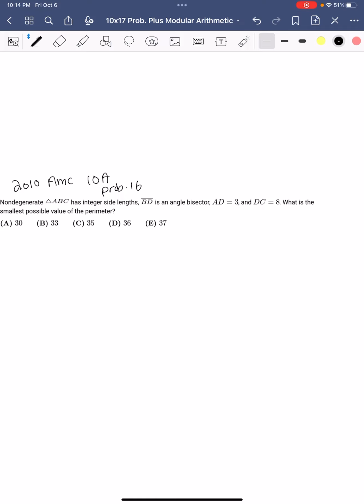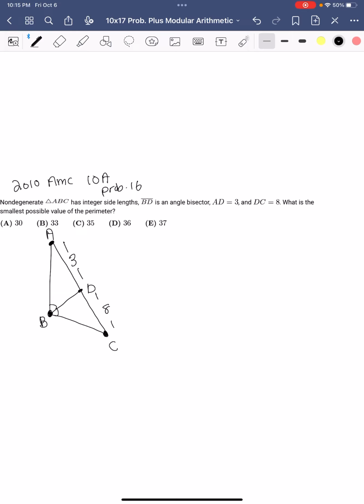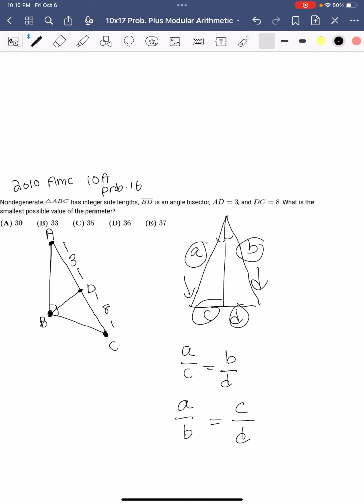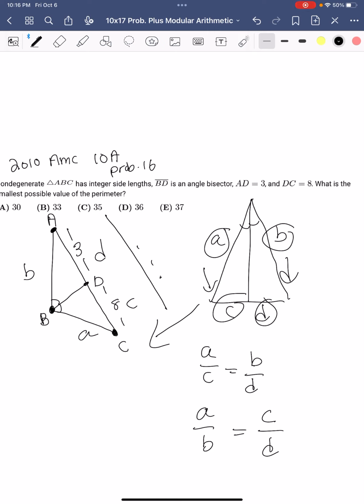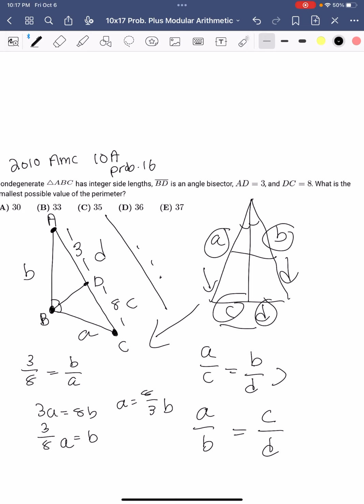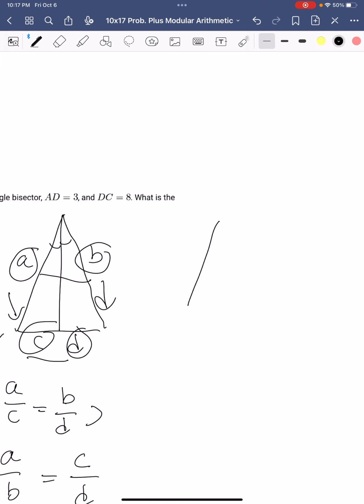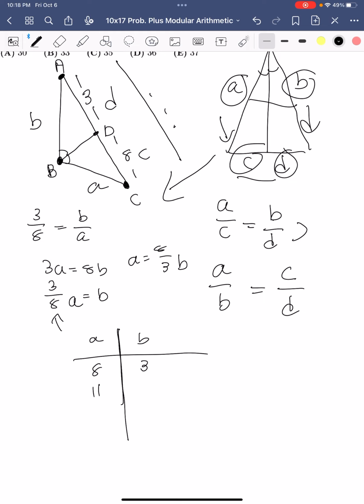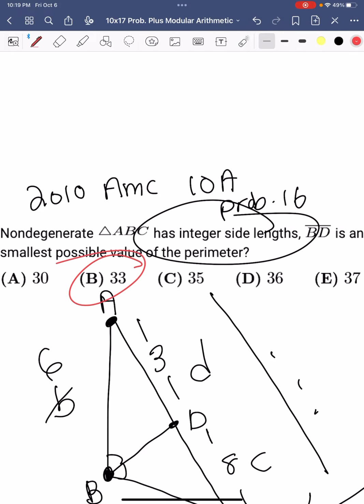2010 AMC 10A problem 16(triangle inequality and angle bisector theorem)